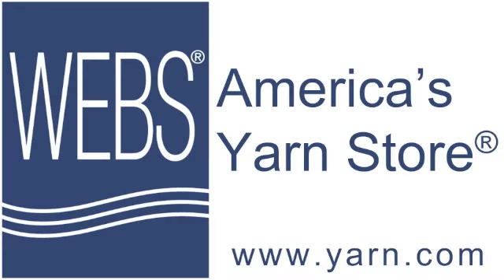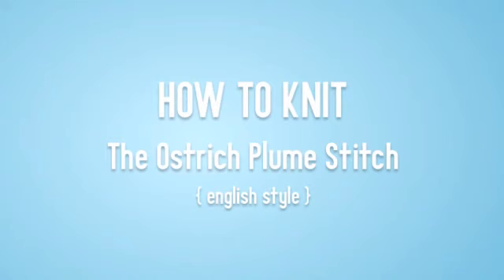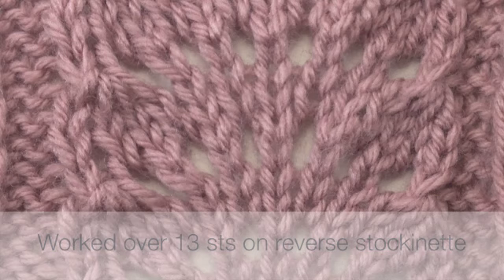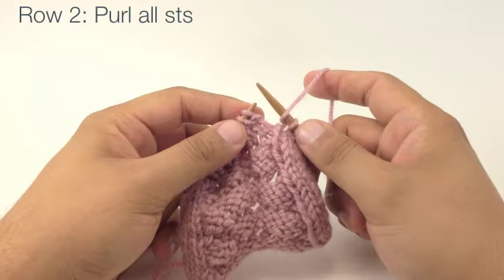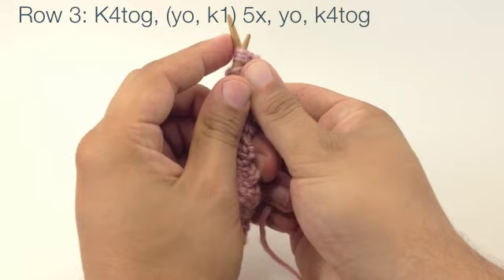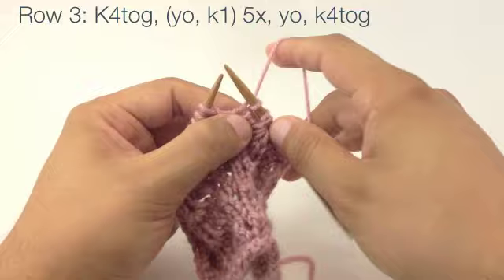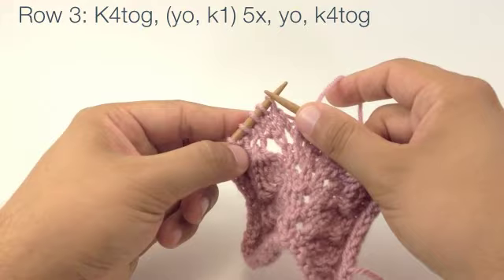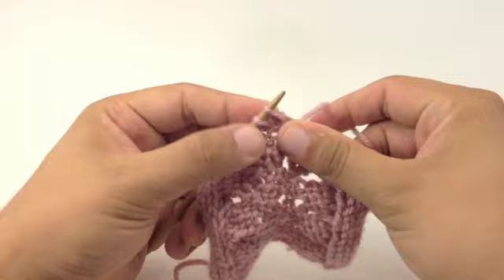How to Knit the Ostrich Plume Stitch (English Style)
This video knitting tutorial will help you learn how to knit the ostrich plume stitch. This lace panel creates the appearance of a column of stacked feathers. It's perfect for blankets or as an accent on a sweater.

Skill: Intermediate